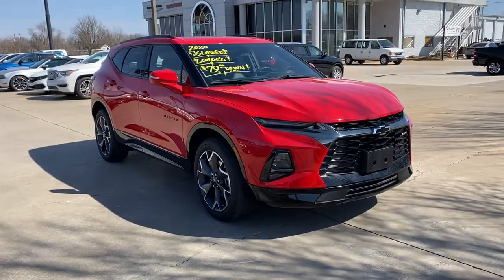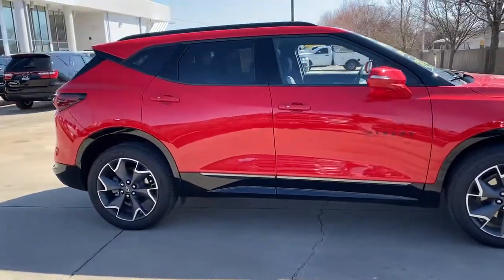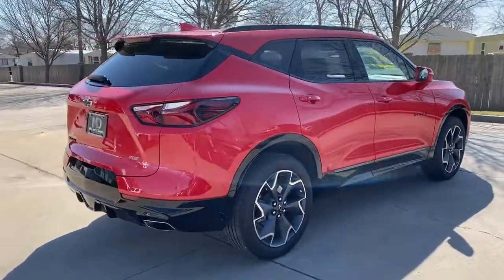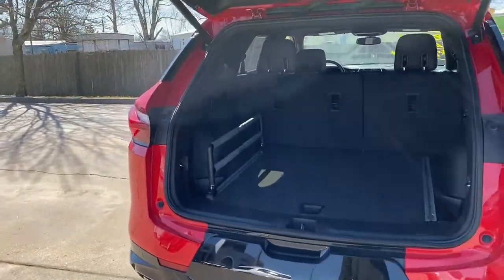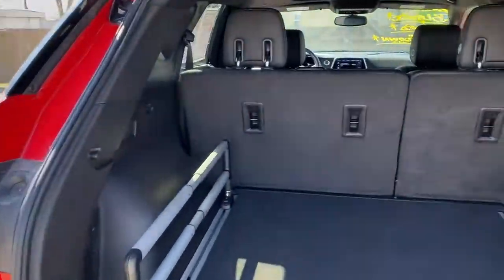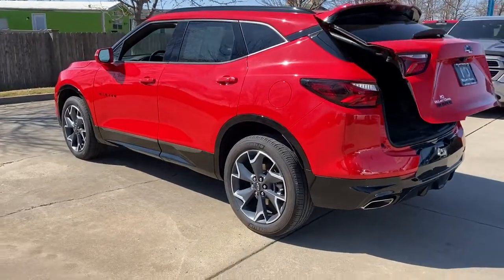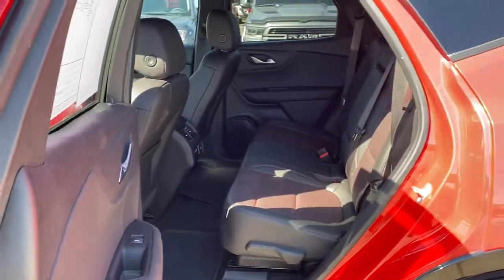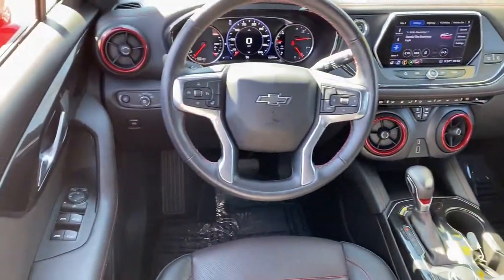2020 Chevrolet Blazer Springdale, Fayetteville, Rogers, Bentonville, AR TS541251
Red Hot Used 2020 Chevrolet Blazer available in Springdale, Arkansas. Servicing the Fayetteville, Rogers, Bentonville, AR area.

Mclarty Daniel Chrysler Dodge Jeep RAM Fiat of Springdale has proudly served NorthWest Arkansas and beyond for over 10 years. Customer satisfaction is our Number 1 priority. Come visit and experience the Mclarty Daniel way, you will not be disappointed. 2020 Chevrolet Blazer RSbrbrbrCARFAX One-Owner. Clean CARFAX.brbrOdometer is 11977 miles below market average! 19/26 City/Highway MPGbrbrAwards:br  * JD Power Automotive Performance, Execution and Layout (APEAL) Study